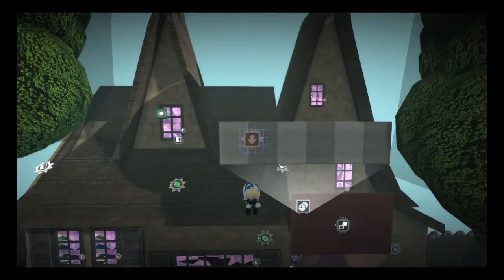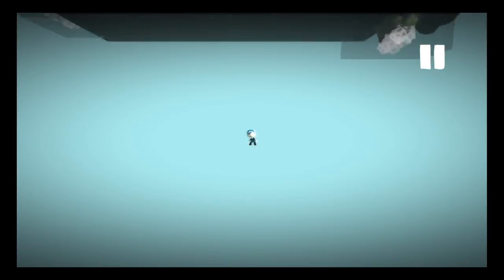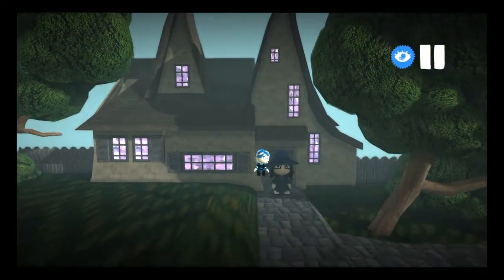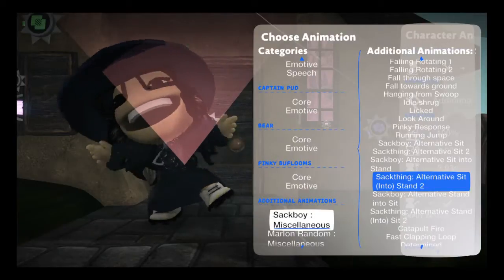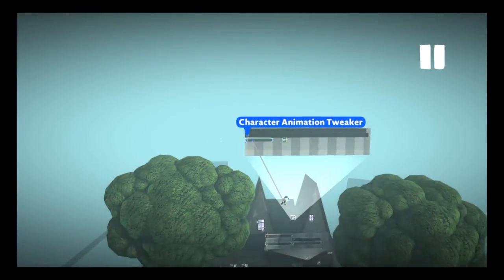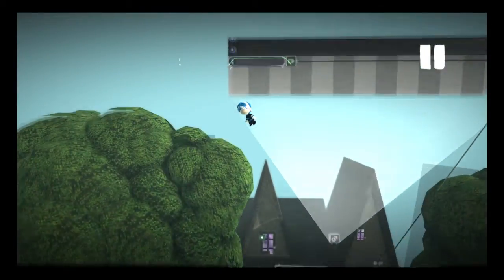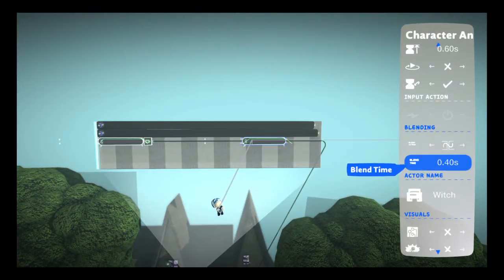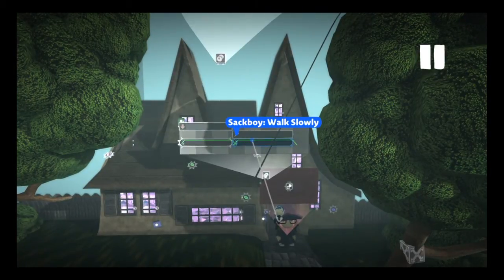LittleBigPlanet 3: Sackbot Movement In Movies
Here, I show one way to best apply movement to sackbots when making a movie.